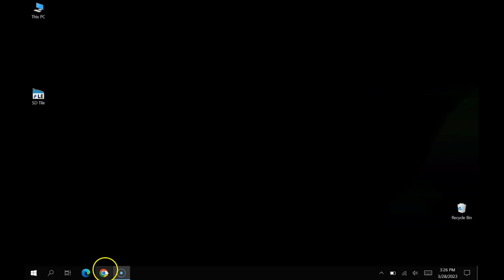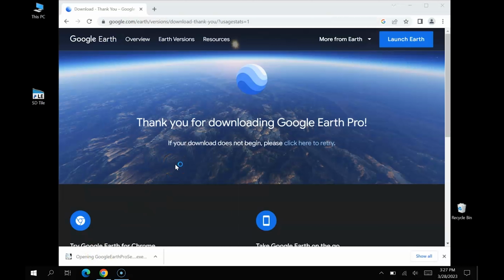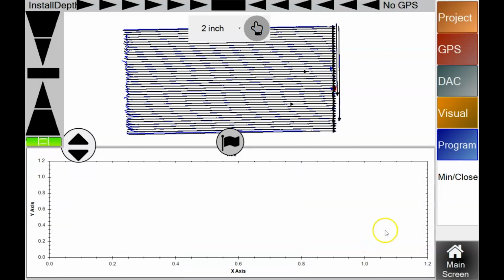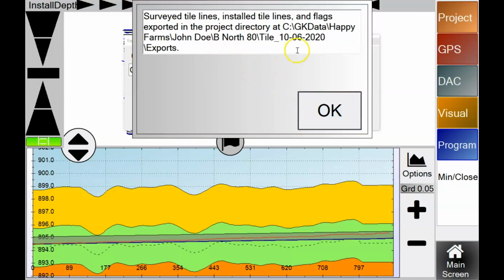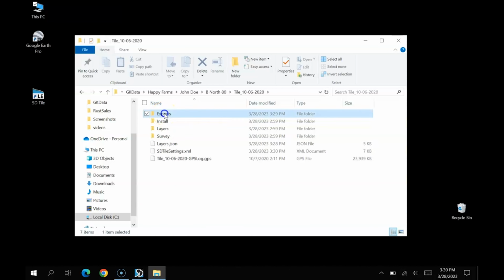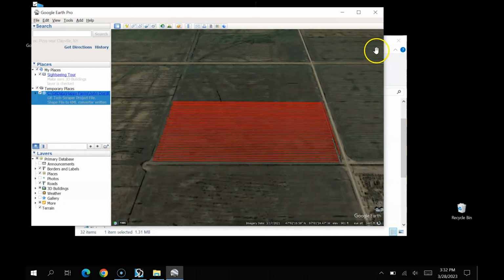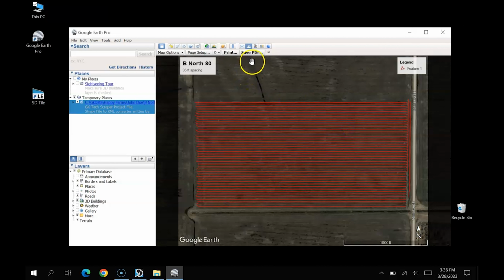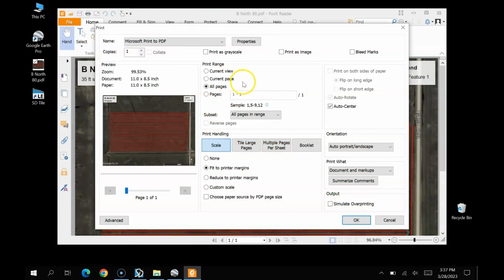Viewing exported data in Google Earth.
This video shows SD Drain users how to download, install, and use Google Earth to view exported Tile Layers from SD Drain.
0:00 - Beginning
0:22 - Download and install Google Earth
1:37 - Export SD Drain project
3:35 - Locating the exported project
4:26 - Opening the correct file
5:24 - Viewing / Printing the map